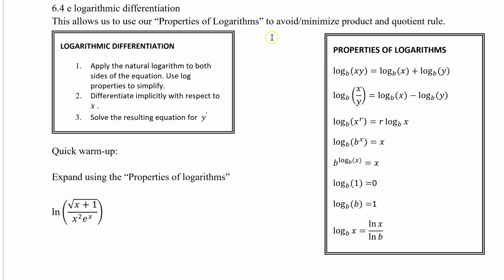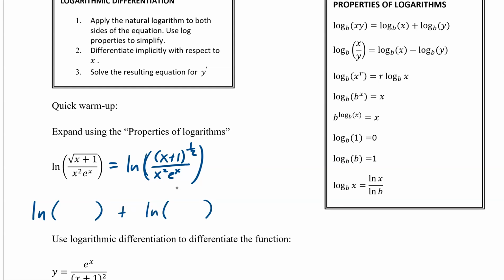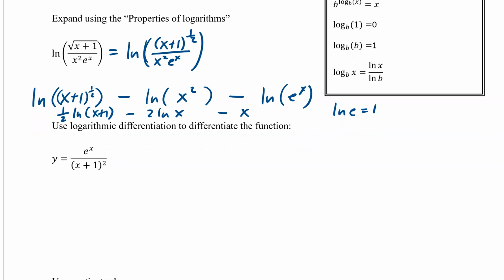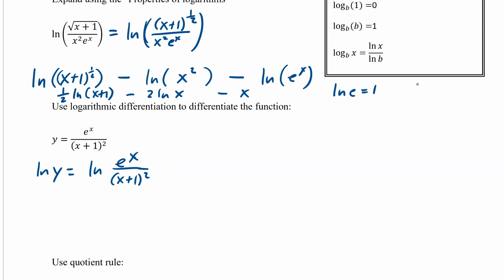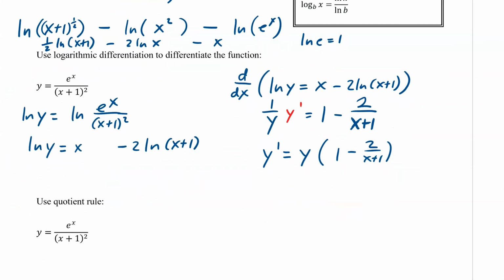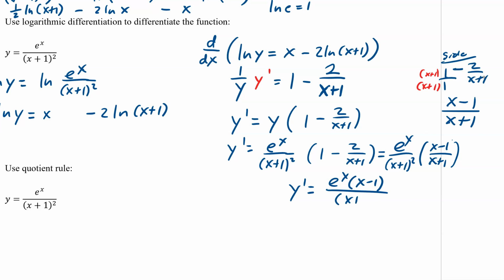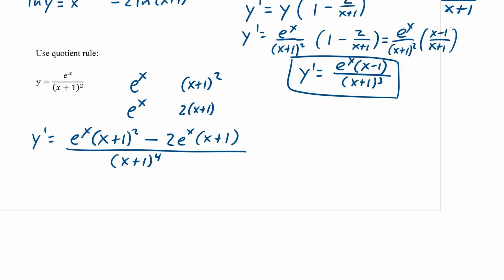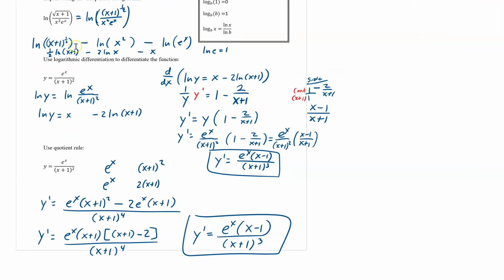6 4e logarithmic differentiation